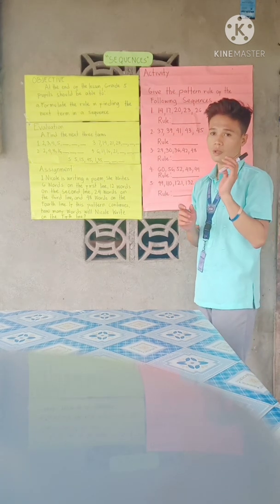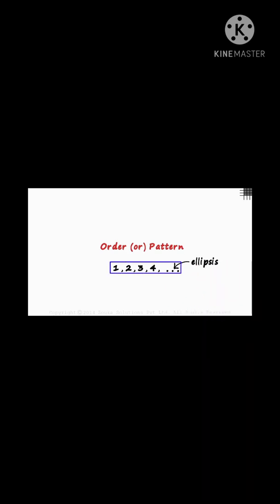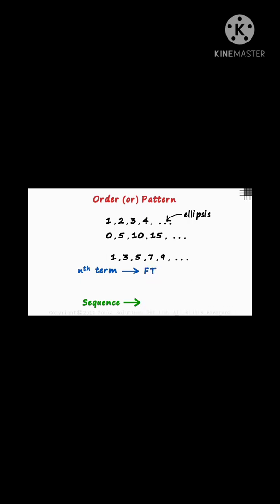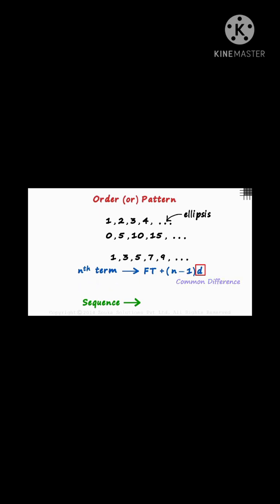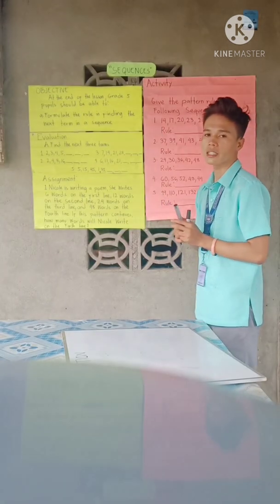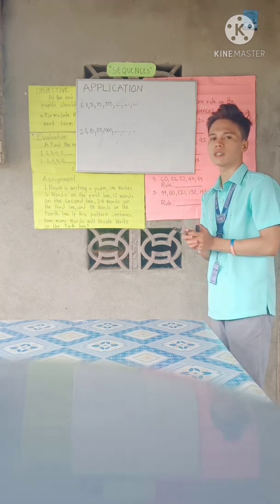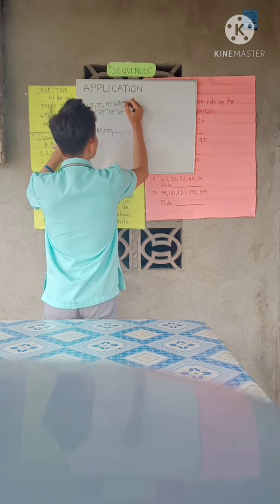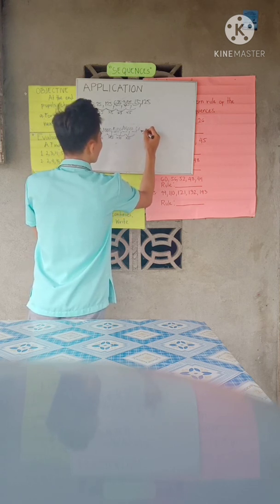Demonstration in Mathematics ( grade 5 level) "SEQUENCES"